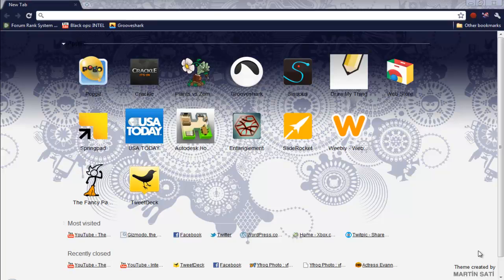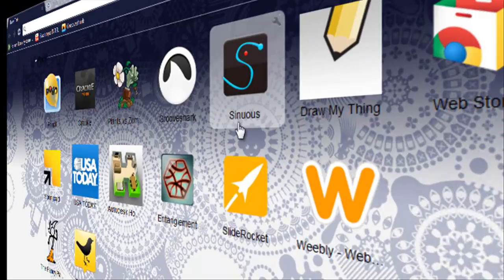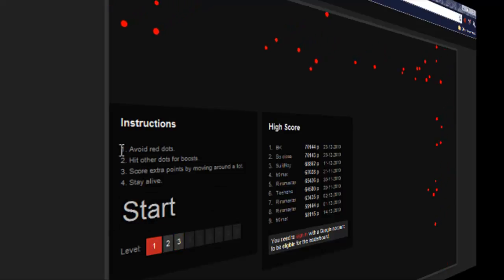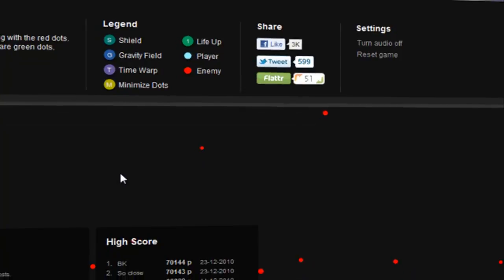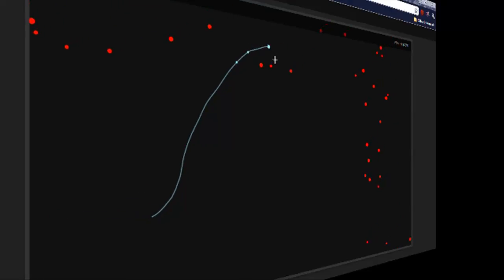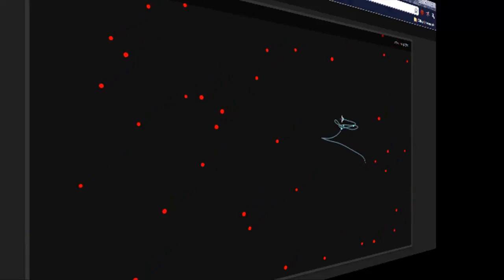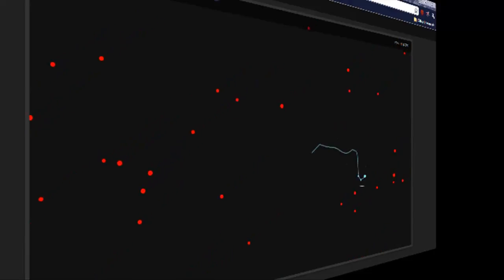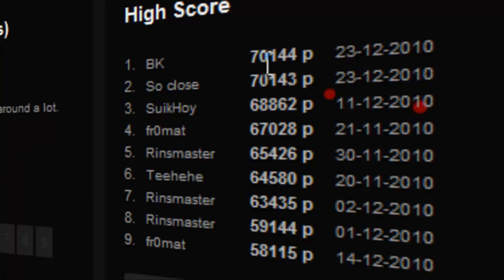Google Chrome app review: Sinuous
The world of apps has revolutionized its self from Smart phones to Tvs... As for the newest Evolution in Apps, Google has started a web based App store, these are some of there apps...

Name: Sinuous
Price: Free
Rating: 4/5 - The game is addicting, BUT Takes a while to get to the decent difficulty,